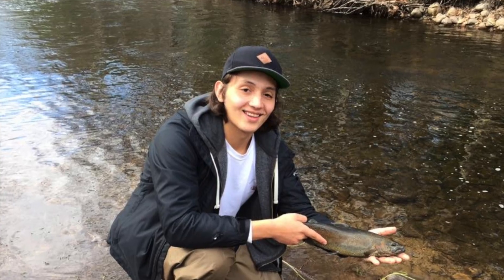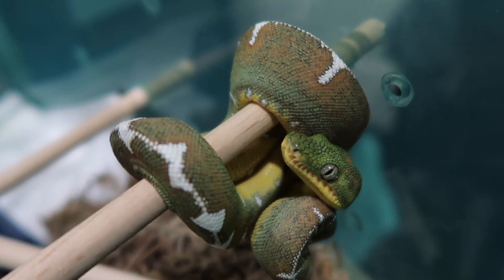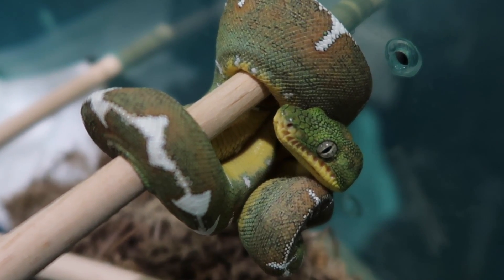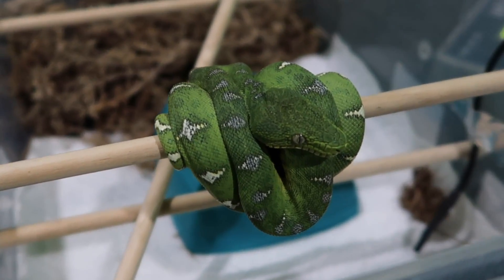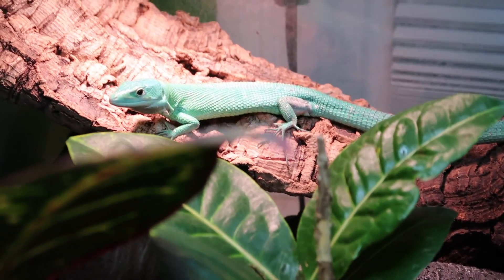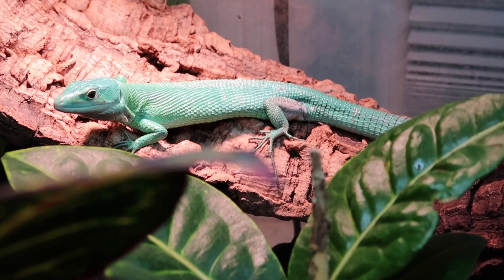Superdwarves- So Far Ahead... [Andrew Acevedo]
This week Garrett Hartle goes on the road to visit breeder and Superdwarf Reticulated Python enthusiast Andrew Acevedo.  With his sized down Retic projects entering the third generation at just 21 years old, Andrew is paving the way for a new generation of reptile keepers.  In this video, he explains to Garrett about the commitment, attitudes, and sometimes even broken heartedness that comes from having a small, intimate reptile breeding program in which every animal is one you know and love.

TEUT or "Talk 'Em Up Tuesday" segments like this are designed to help you reach out to incredible people in the animal industry through your connection here with Garrett Hartle at Reach Out Reptiles.  Extend your reach into the world outside of social media by connecting with these folks and flex your animal influence out there in world.